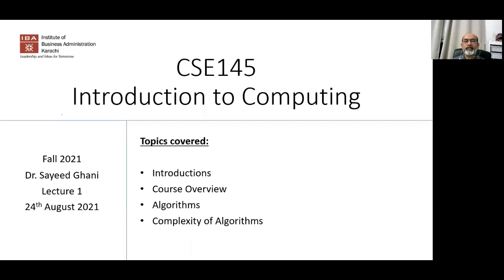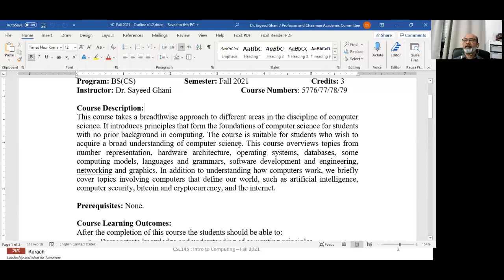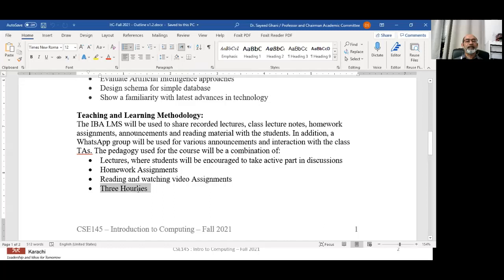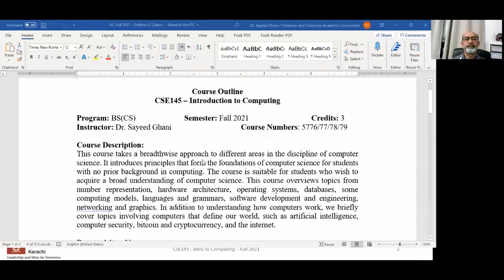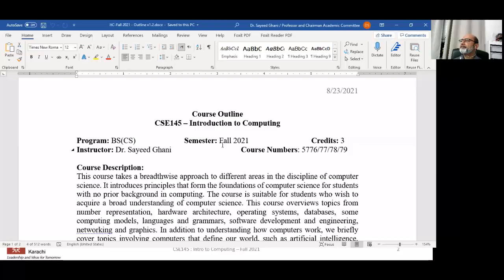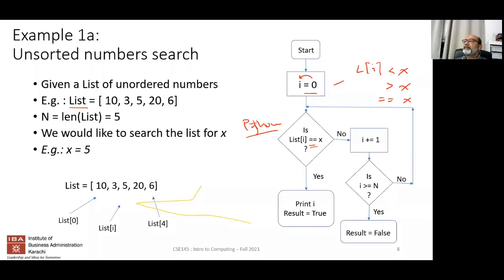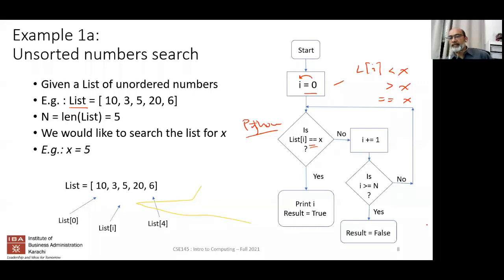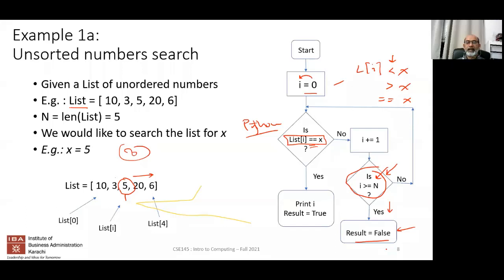IBA: Intro to Computing - F21 - Lecture 1 - Course overview and Introduction to Algorithms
0:00 Course overview and Introduction to Algorithms
5:53 Course Outline
21:20 What are algorithms? Examples and efficiency
30:53 Example 1a: Unsorted numbers search
54:25 Example 1b: Unsorted numbers reverse search